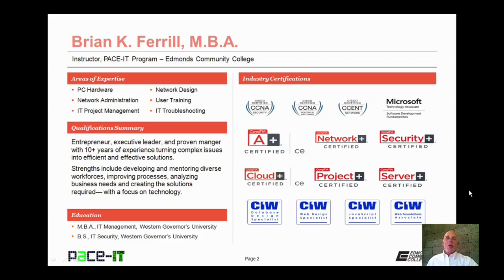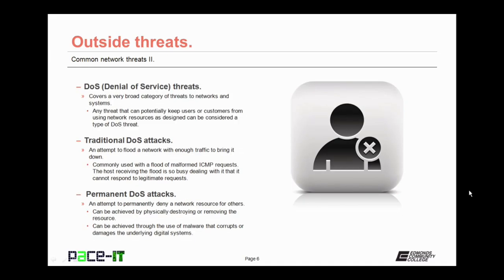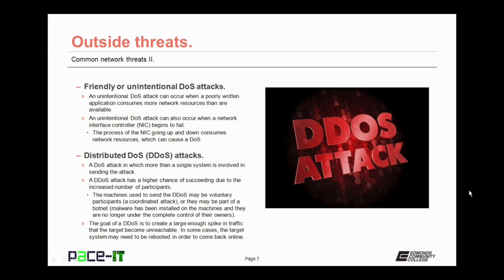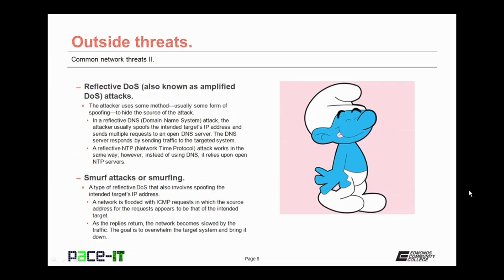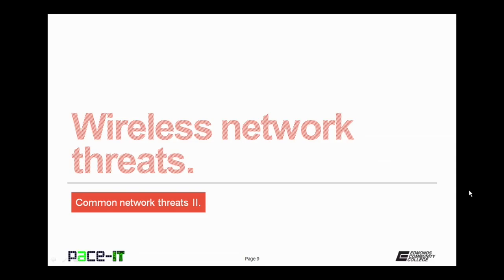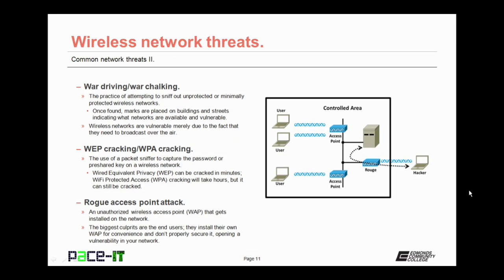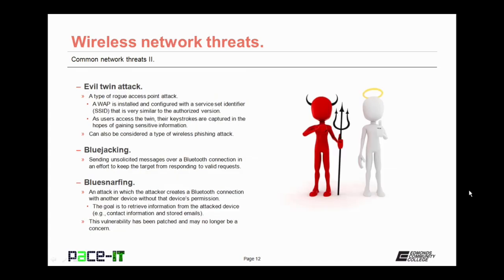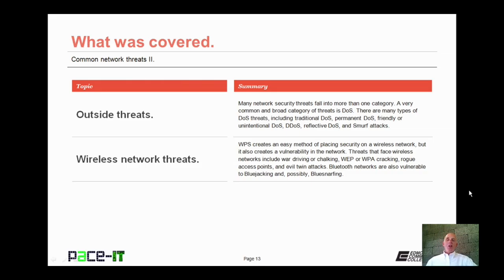PACE-IT: Common Network Threats (part 2)